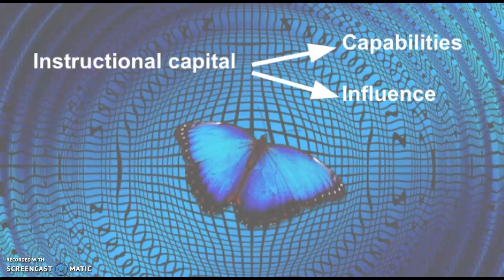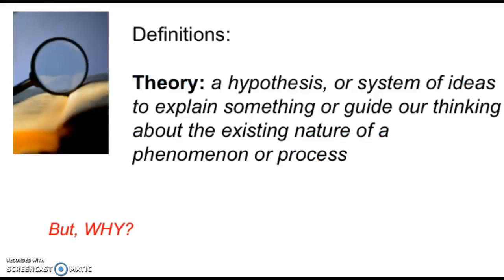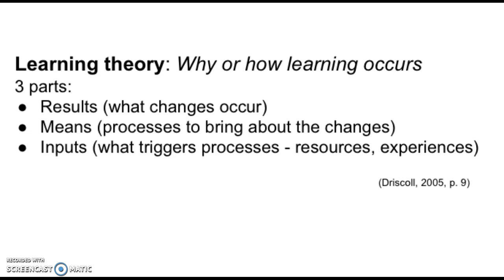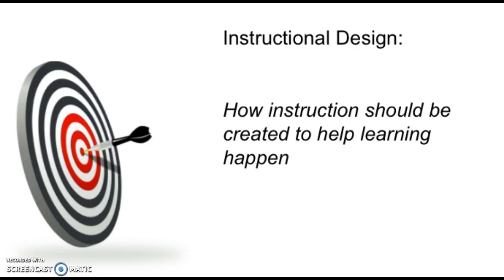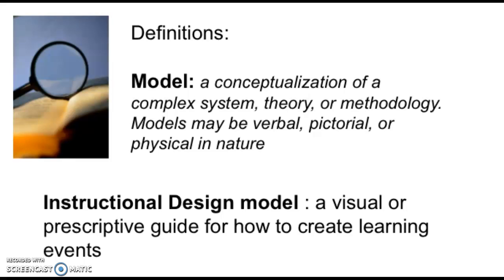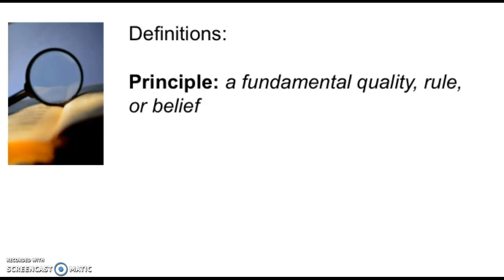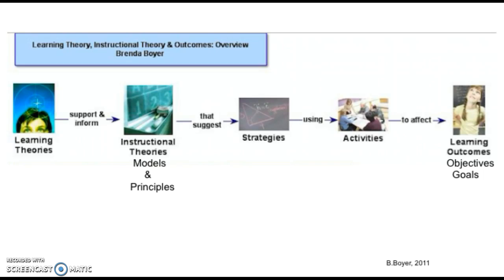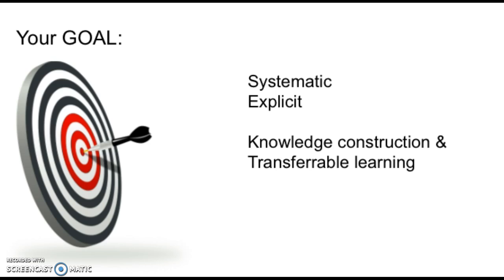RU514 Week 3